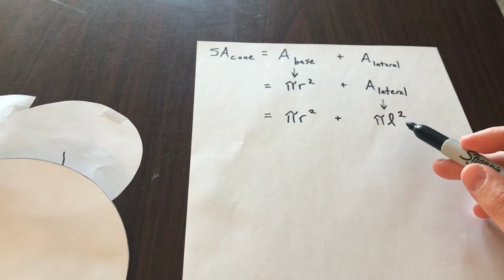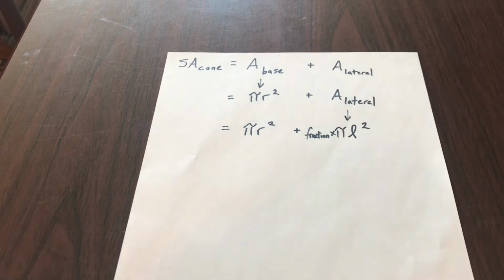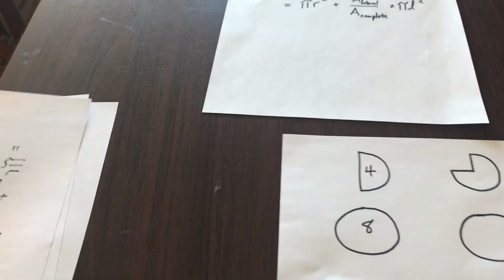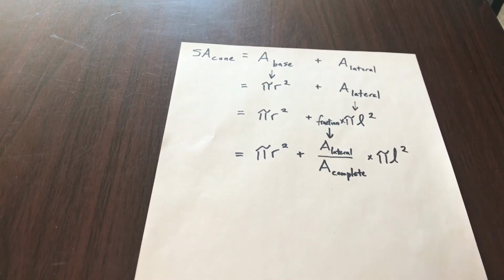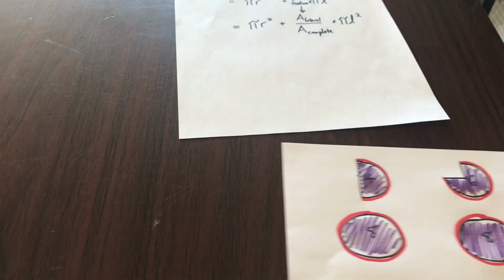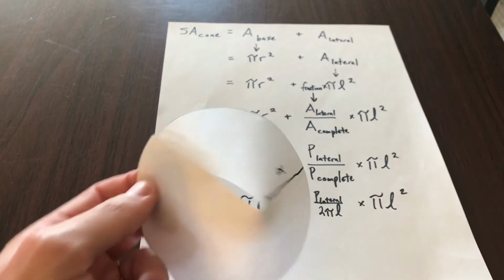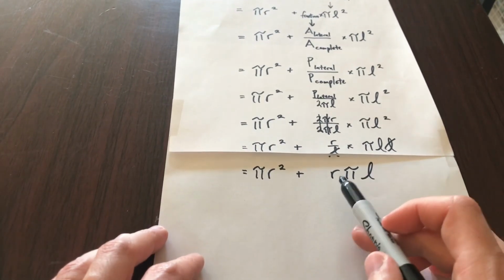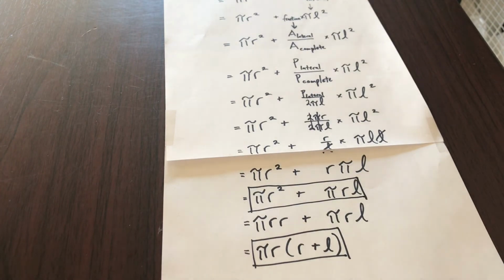Surface area of a cone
Derivation of the formula for the surface area of a cone